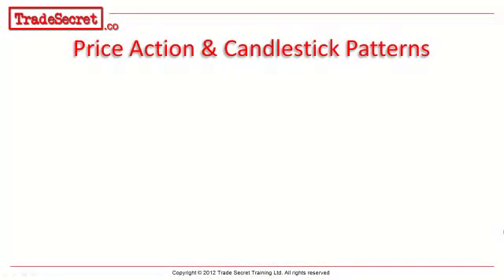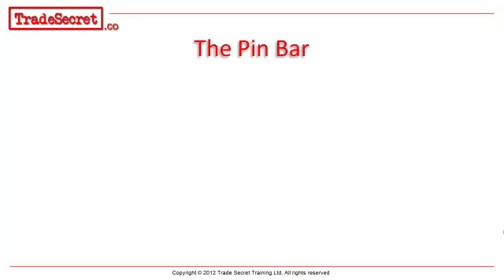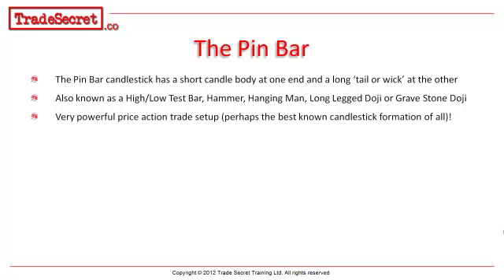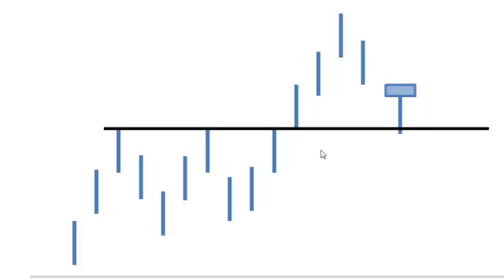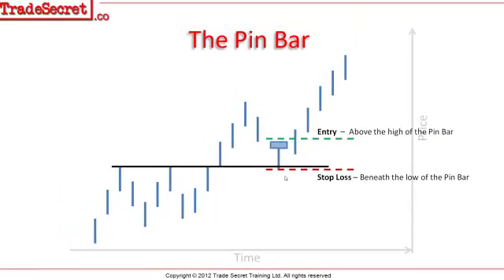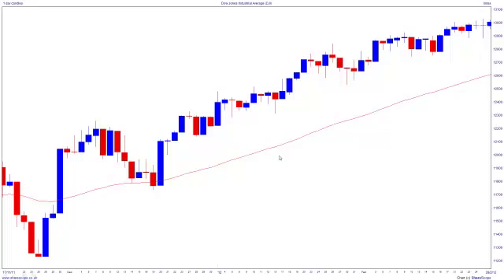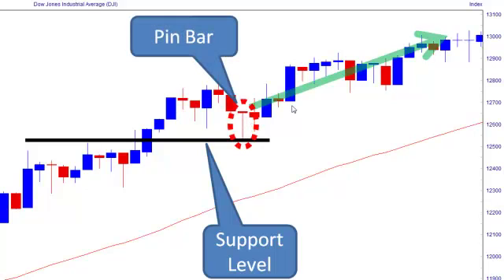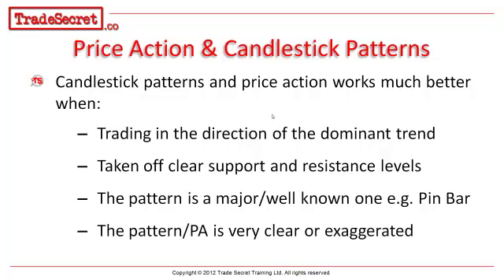Price Action And Candlestick Patterns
A look at price action and the understanding and use of candlestick patterns within technical analysis and trading financial markets. Pin Bar trade setups are perhaps the simplest but yet most powerful trading setups there are. They are found in any market and time frame and represent a clear rejection of a particular price level, suggesting a further move away from it.